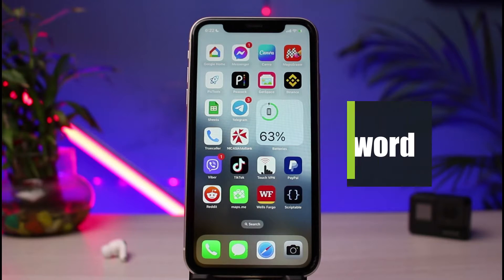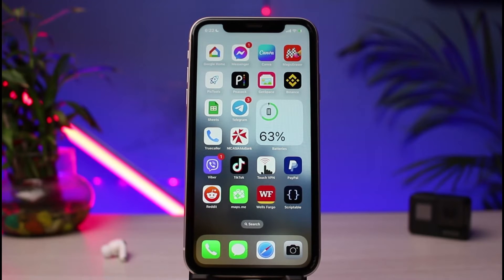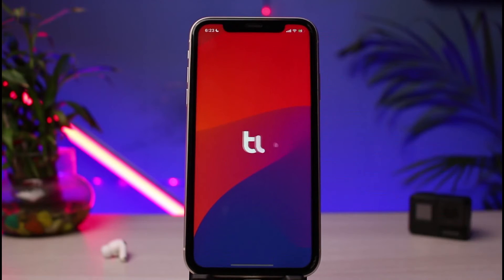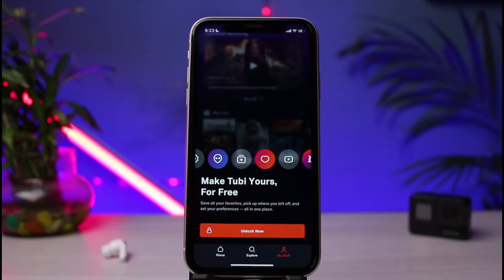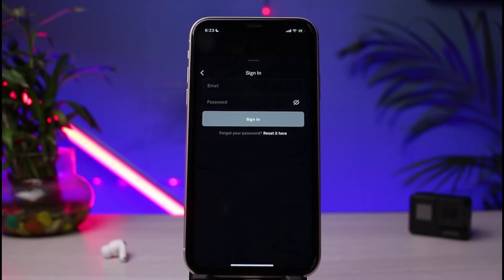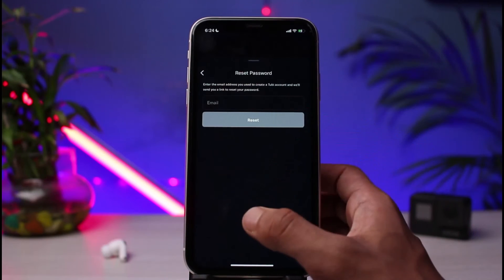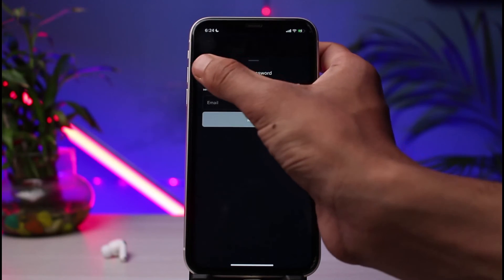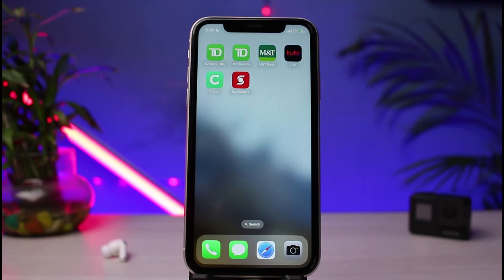How to Recover Your Tubi TV Password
In this tutorial video, I will quickly guide you on how you can recover your Tubi TV password. So make sure to watch this video till the end.

1) Open the Tubi TV App
2) Go to the login screen.
3) Tap on the Forgot Password button at the bottom
5) Verify the reset link via email
6) Set your new password
7) This way, you can easily reset your password on Tubi TV.

0:00 Introduction
0:21 Things to Remember
0:45 How to Recover Tubi TV Password
2:07 Outro: Final Verdict